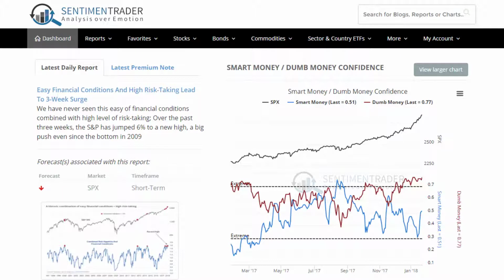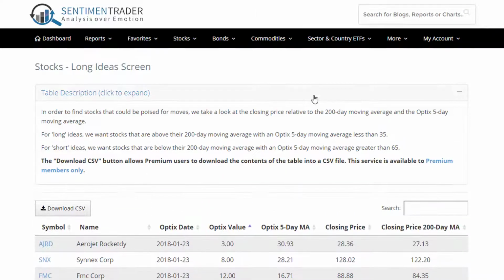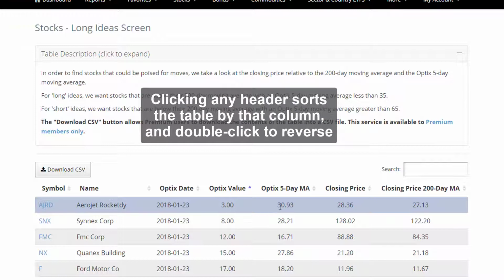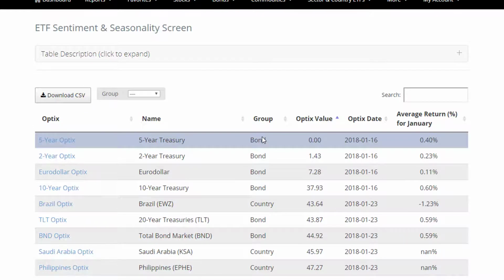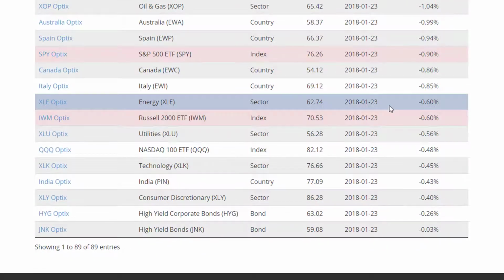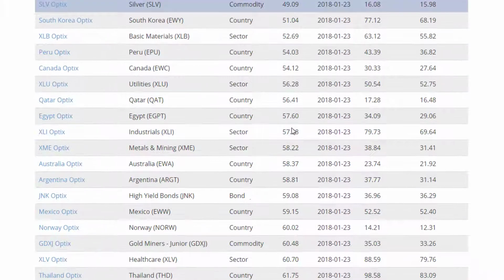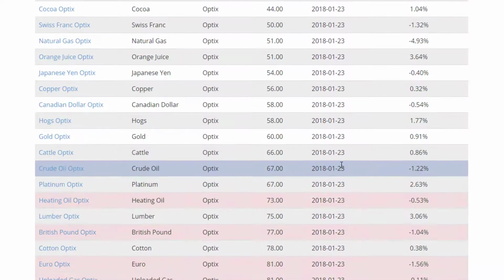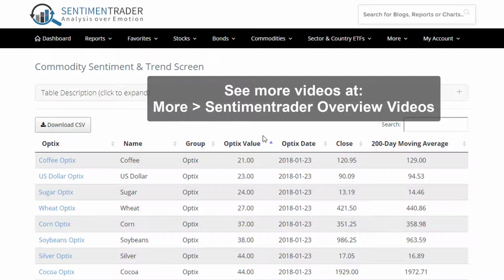Tutorial - Screens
This takes a look at using the various screens updated daily to identify buy and sell opportunities in stocks, ETFs and commodities. We look for times when there is pessimism in an uptrend or positive seasonal period for buys, and vice-versa for sells.